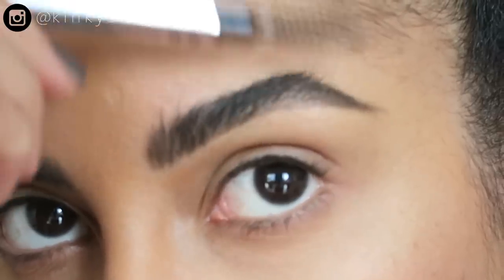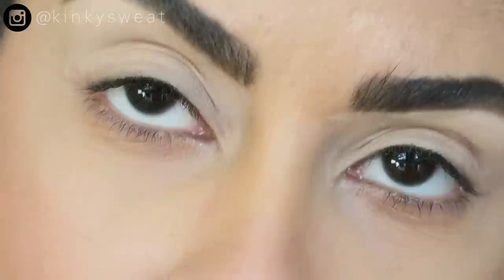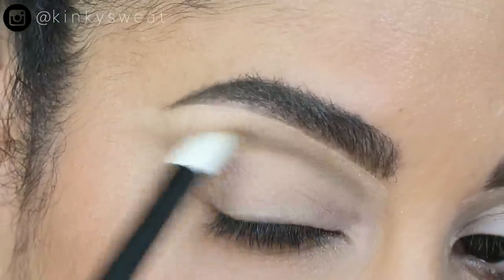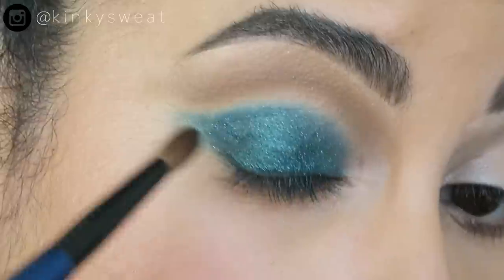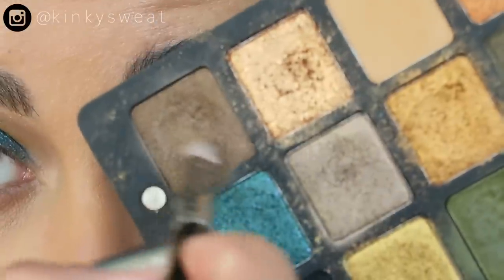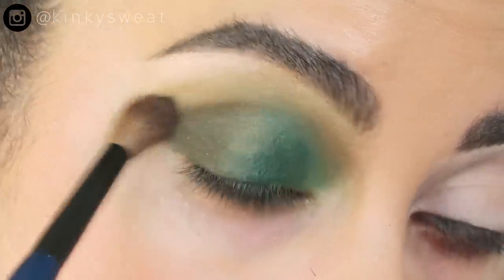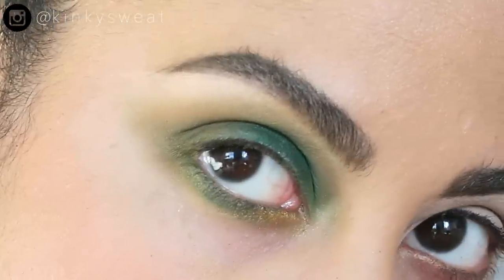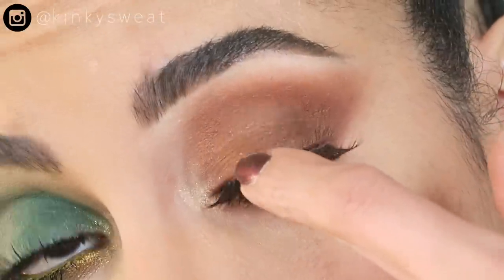NATASHA DENONA - Metropolis Revisited feat. Linda Hallberg's Crayons - 4 Looks | kinkysweat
Hey Friends!

I’m happy to finally dive back into Natasha Denona’s Metropolis Palette, alongside Linda Hallberg's crayons! We created 4 looks, and used a few different techniques!

I hope this video was helpful, and you are inspired to get creative!

Thank you always for watching!

xoxo,
A

TIMESTAMPS 👇🏾👇🏾👇🏾
2:15 1st demo start
11:53 2nd demo start
15:59 Final Looks
18:33 3rd demo start
23:31 4th demo start
26:02 Final Looks

→ VISIT ME ←

▶︎ SIGMA BEAUTY

Shop Link! 👇🏽

Linda Hallberg Crayons
SHISEIDO Concealer Gel Stick 401 Tan
HG Veil Powder
CT Hollywood Flawless Filter “5"
*(B) This is the regular size, but I have the mini
Chantecaille Philanthropy Cheek Shade-Grace
L’Oreal Lash Parasdise Voluminous Waterproof Mascara
Nu Buonsom “White Russian"
ND I NEED A NUDE “Noa”
Natasha Denona Lip Liner “L6"
Ardell Wispies

BRUSHES?!
Rephr 15
Sonia G **Sky Eye Set might be available in Feb**
Sky Classic Crease
Builder Pro
Sky Mini Booster
Sky Jumbo Blender
Sky Soft Shader
Hakuhodo J242
Linda Hallberg 304

SKIN TYPE!?
Normal/Dry

NAIL POLISH?
Color Club “Cash Only” + “Cyber Monday” *sold out, sorry*

EARRINGS?!

🌧  p o r o s i t y: Low

xoxo,

Alicia